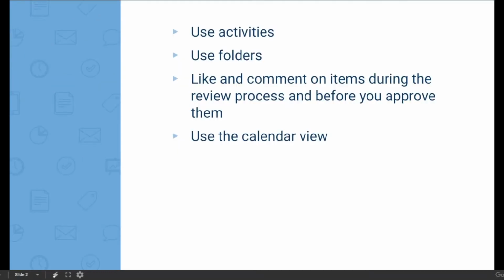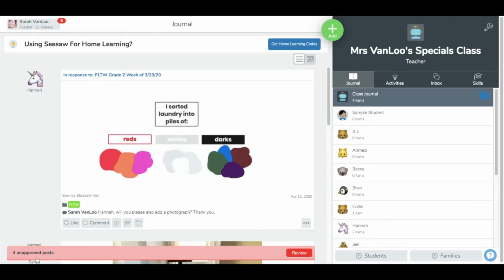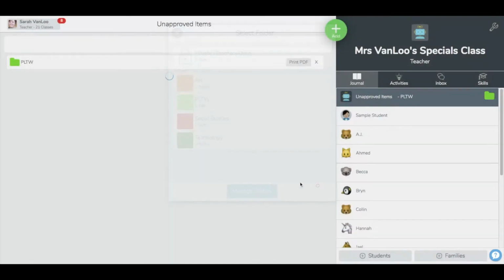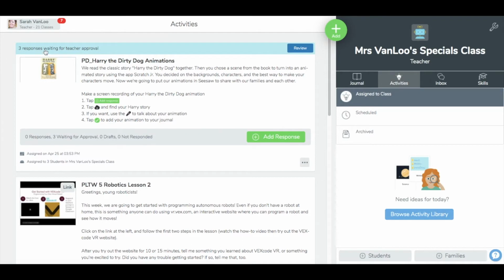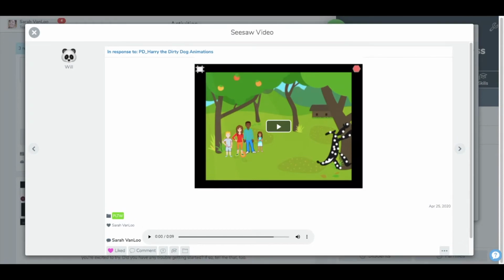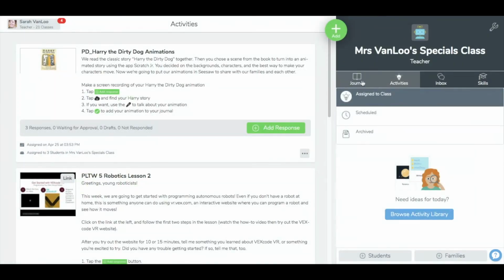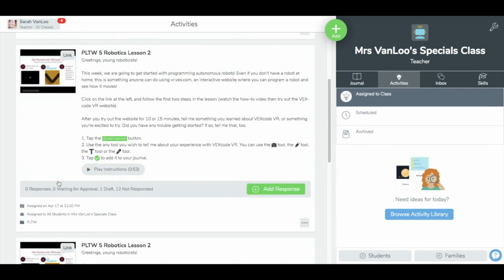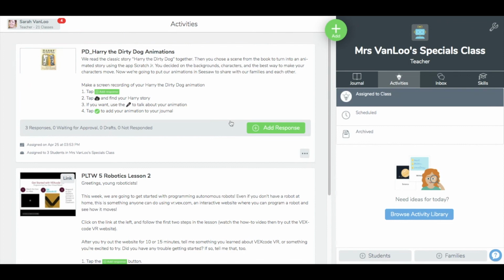Managing Your Workflow in Seesaw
Whether you are a classroom teacher managing multiple classroom subjects or a co-teacher in several classes, managing your workflow in Seesaw can be a challenge. You may have messages, journal posts, and responses to multiple activities to review. In this video, learn a couple of time-saving strategies to help your review process be more efficient.